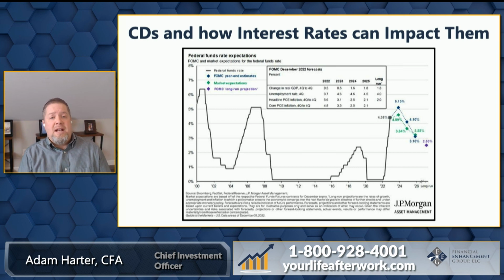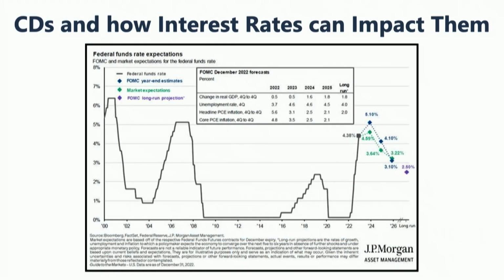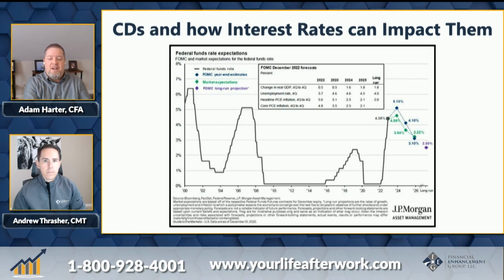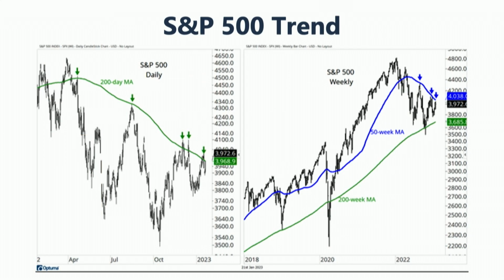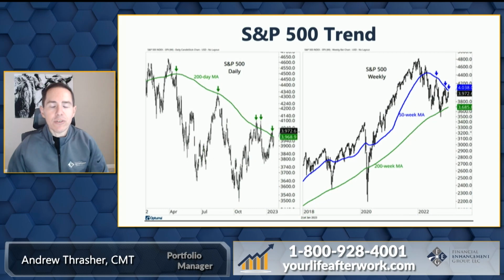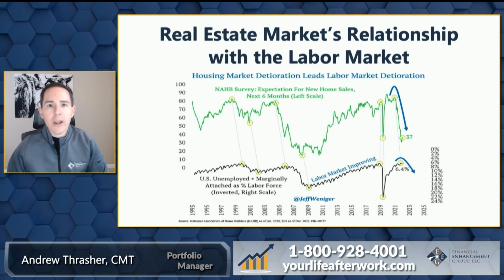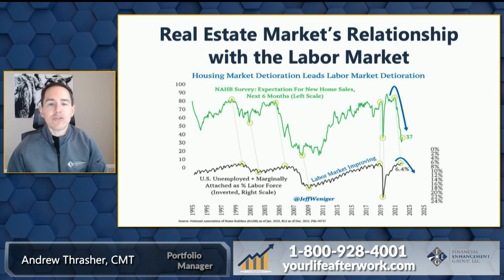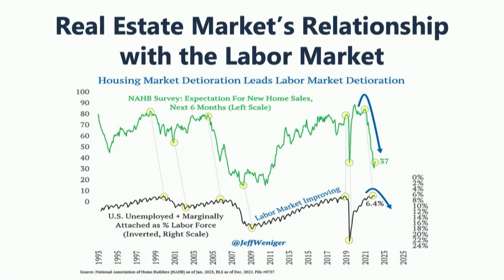Certificate of Deposit Risks & How Real Estate Impacts The Labor Market - The Market Carver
Market Carver: January 26, 2023
Presented by Adam Harter, CFA, and Andrew Thrasher, CMT.

In this segment, we will cover:

 -   CDs and how Interest Rates can Impact Them
 -   S&P 500 Trend
 -   Real Estate Market’s Relationship with the Labor Market

Schedule your complimentary Next Steps meeting today!